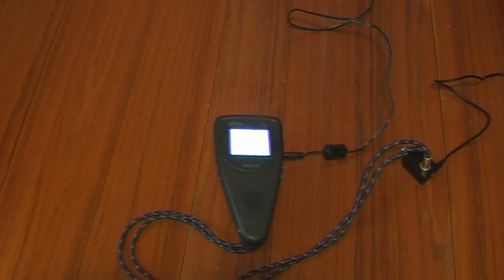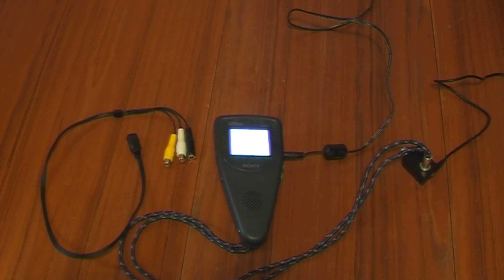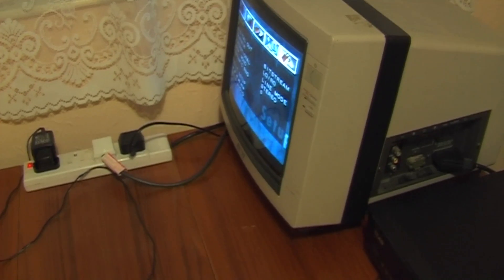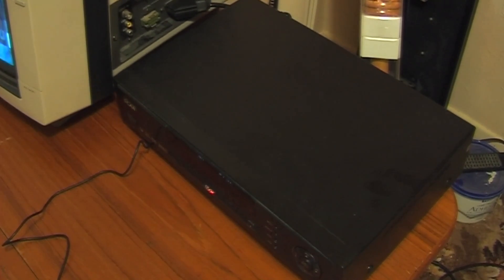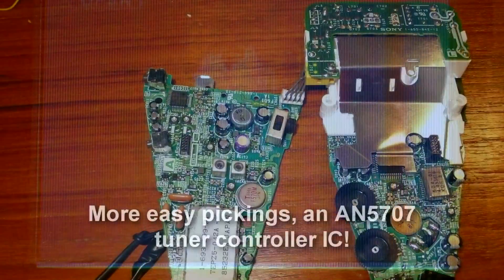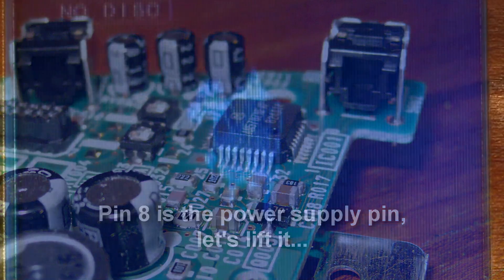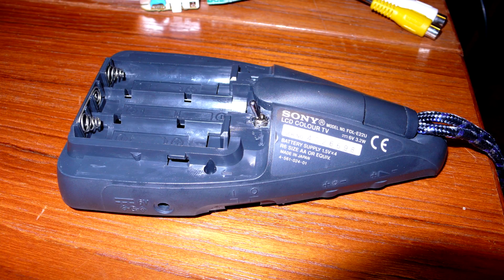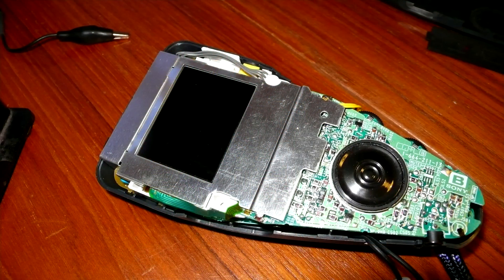How to convert a Sony FDL-E22U LCD pocket TV into an AV monitor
Sony FDL-E22U TVs are no use in the UK any more as we have no analogue TV transmitters left. This video shows how to convert one to a 2.2" AV monitor with selectable 50Hz/60Hz mode.

The same instructions ought to work for the American/Canadian FDL-22 model as well.

The instructions should also work on the FDL-PT22 and FDL-PT222 TVs too. These are styled differently but use the same chips and even the same component numbers.